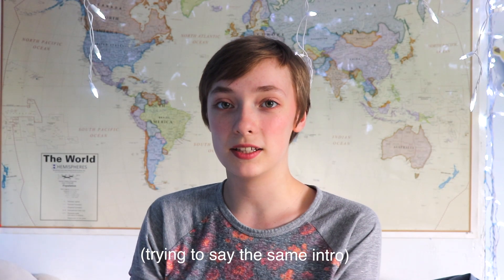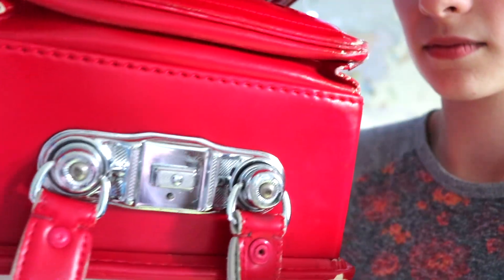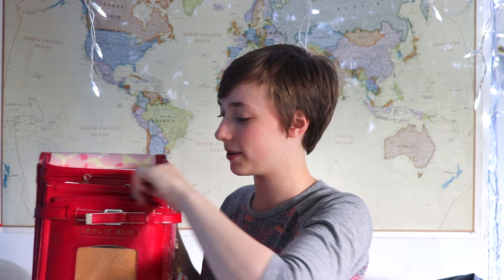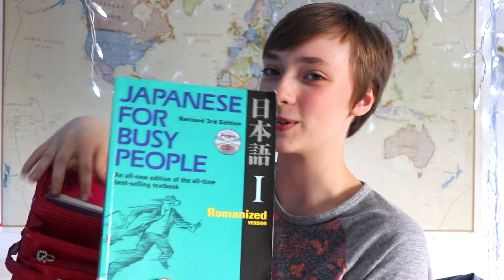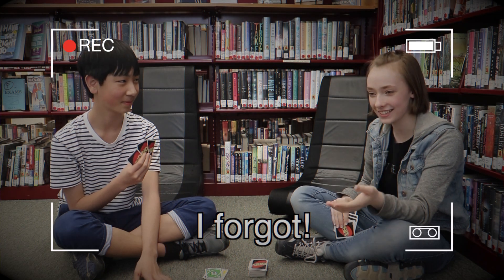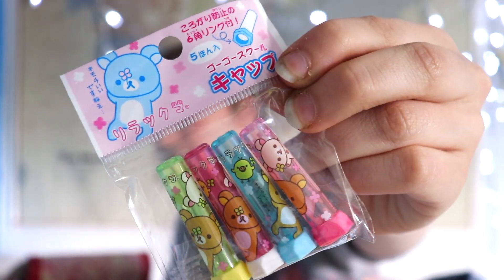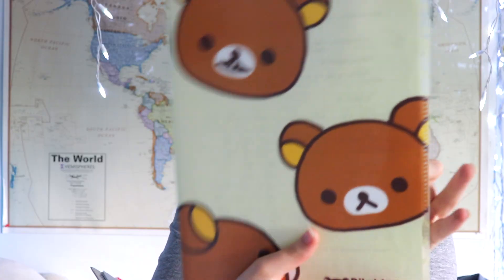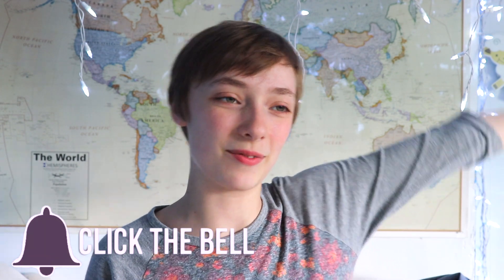What's In My Japanese Study Bag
▼Stalk Me▼

✿FAQ✿

Q: What fish do you have?
A: It's an amphibian (not a fish) and it's called an axolotl.

Q: Do penguins have knees?
A: Yes

A: Canon EOS Rebel SL2

A: 15!

REMEMBER TO SMILE ｡◕‿ ◕｡